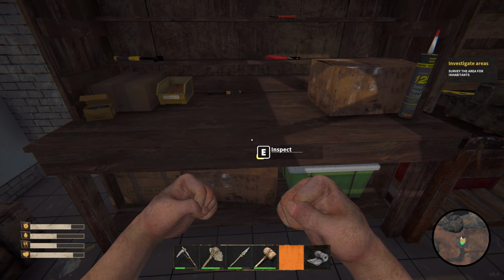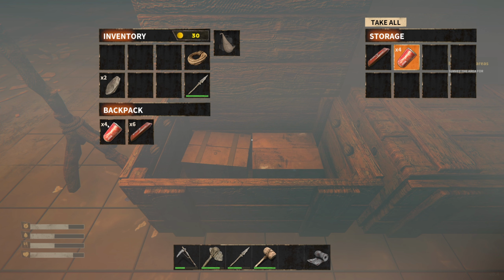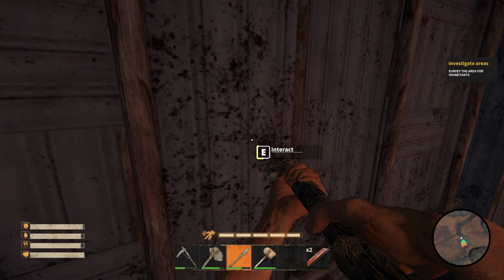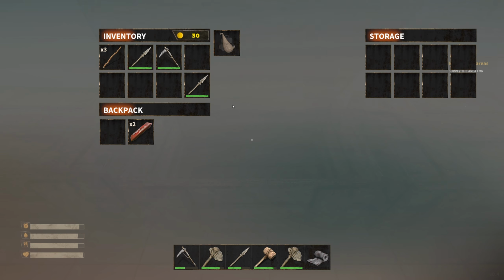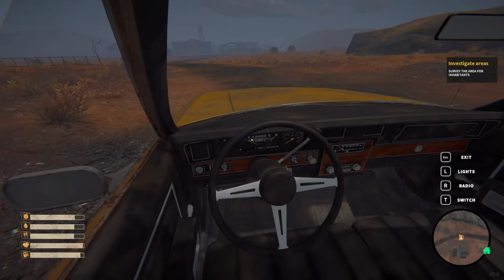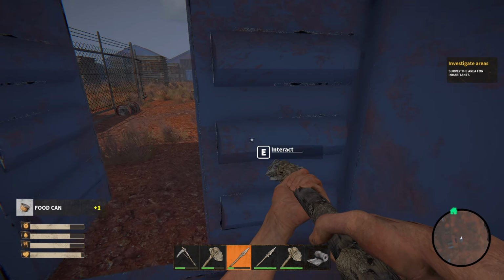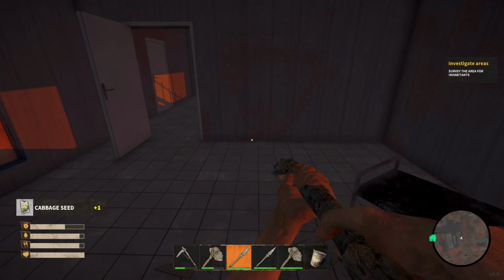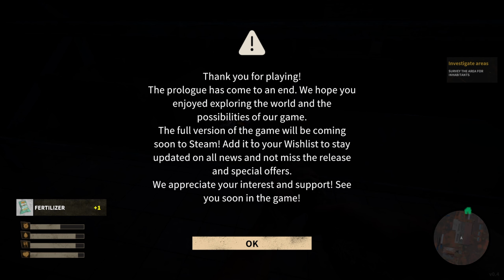The Last Farmer Prologue : EP03 Our Time Is Up!?!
Begin your journey of restoration with “The Last Farmer: Prologue.” In the forgotten deserts of Texas, your farm is a beacon of hope. Experience the challenge now!